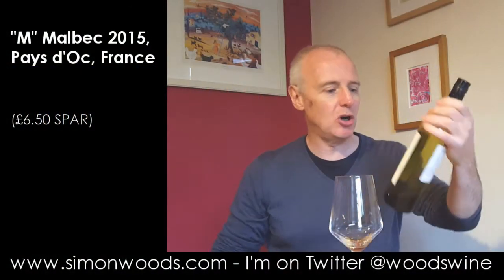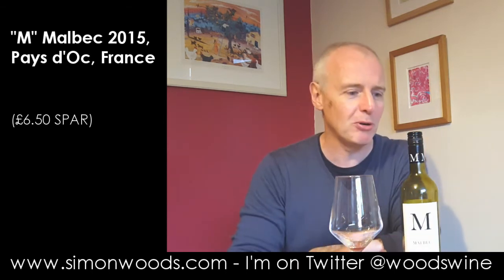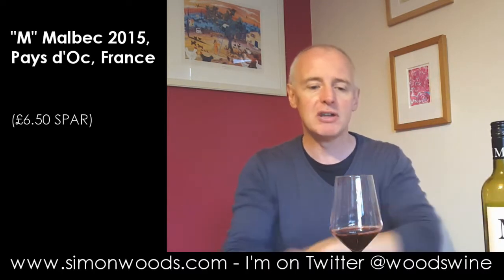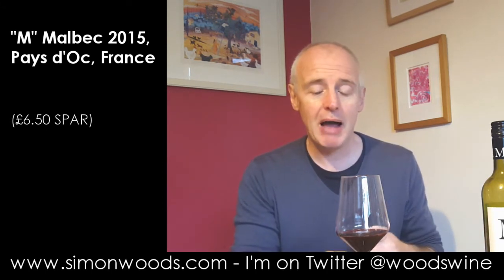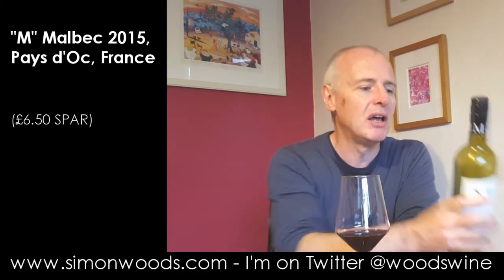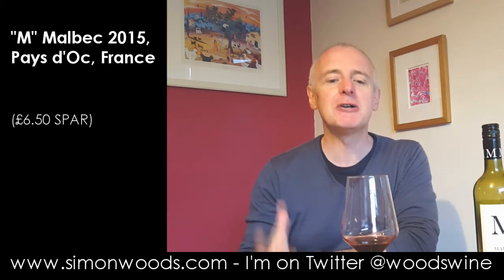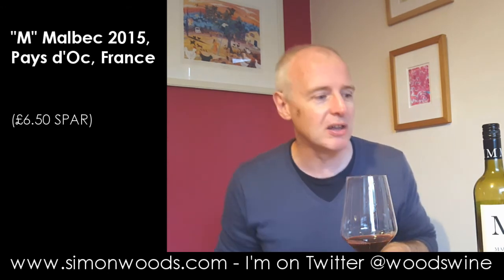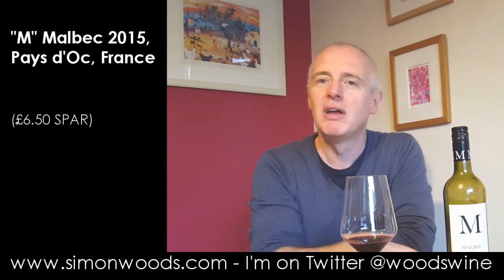Wine Tasting with Simon Woods: Spar “M” Malbec 2015, Pays d'Oc, France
Malbec - but not from Argentina...

£6.50 from Spar